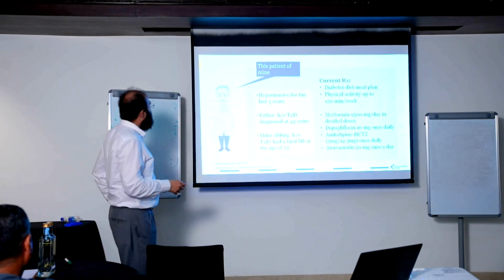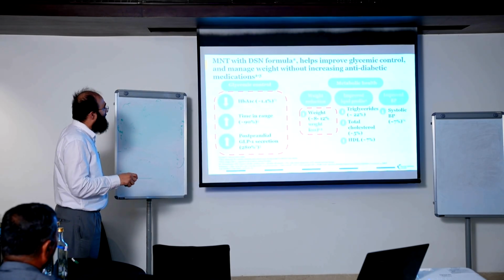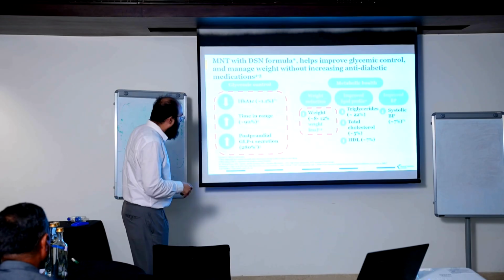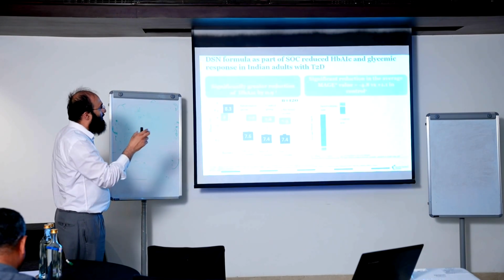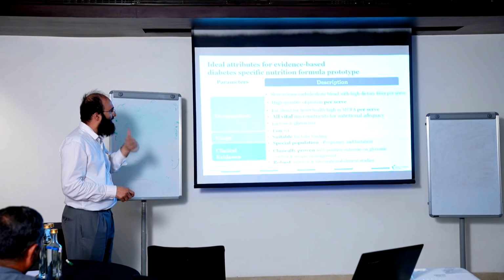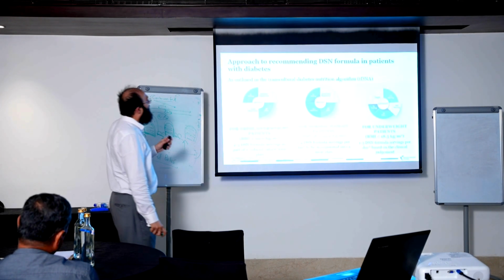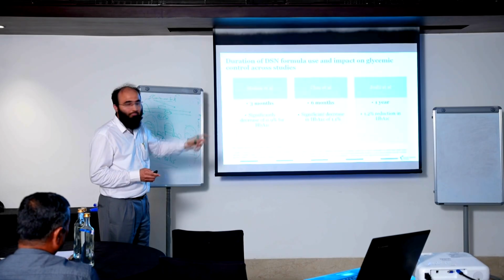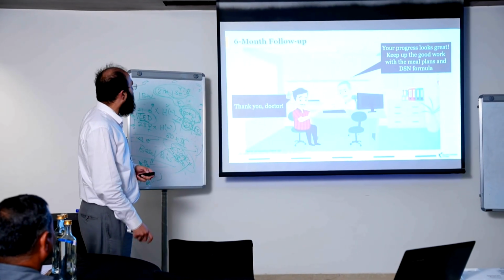Why Your Patient's Sugar is Still High: The Missing Link Between Diet & Insulin | Dr. Khizer Junaidy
🎥 About this video:
In this insightful 50-minute session delivered at the Glycemic Guardians Conclave by Abbott Nutrition, Dr. Khizer Hussain Junaidy breaks down the complexity of diabetes types—Type 1, Type 2, LADA, MODY, FCPD, Gestational Diabetes—and then dives deep into what really goes wrong in real-world diabetes care.

Insulin regimens and dietary advice must go hand-in-hand.
Too often, a patient is sent to the dietician after being prescribed insulin—without any synchronization between the two. The result? Poor glycemic control despite “doing everything right.”

📌 What You’ll Learn:
* The various types of diabetes and why they matter in practice
* How misaligned diet and insulin regimens derail control
* A practical case study where protein supplementation (Ensure Diabetes Care) played a role
* How clinicians can bridge this missing link in routine care

Doctors, diabetes educators, dieticians, medical students, and anyone passionate about improving diabetes care.

📍 Speaker:
Dr. Khizer Hussain Junaidy
Consulting Physician & Diabetologist, Hyderabad
Director, Caspian Healthcare